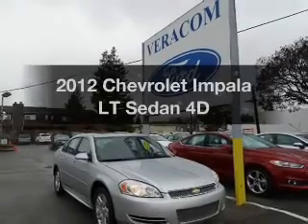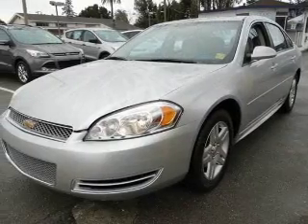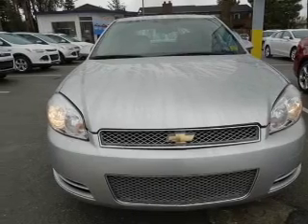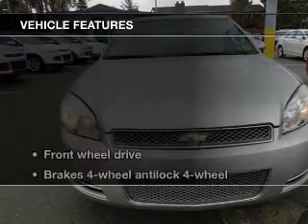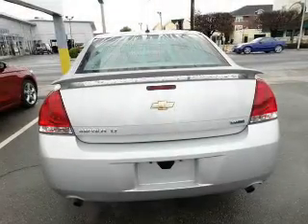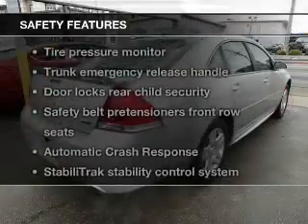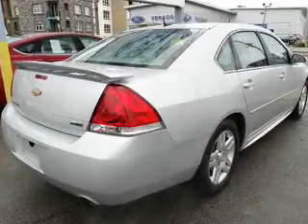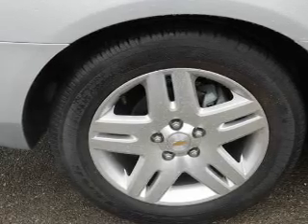2012 Chevrolet Impala - San Mateo CA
Phone:
Year: 2012
Make: Chevrolet
Model: Impala
Trim: LT Sedan 4D
Engine: 6 cylinder 3.6 Liter
Transmission:
Color: Silver
Mileage: 51166
Address:
790 N. San Mateo Dr